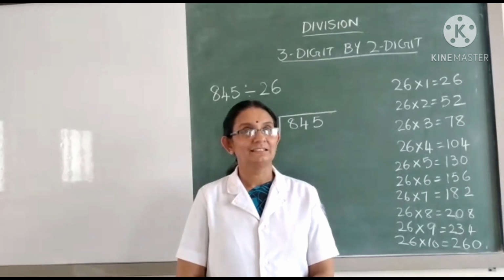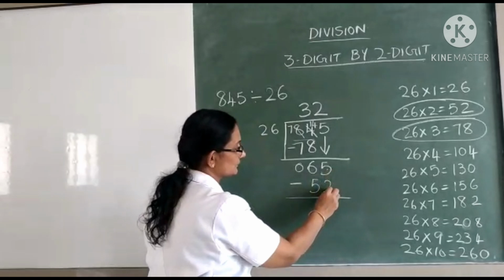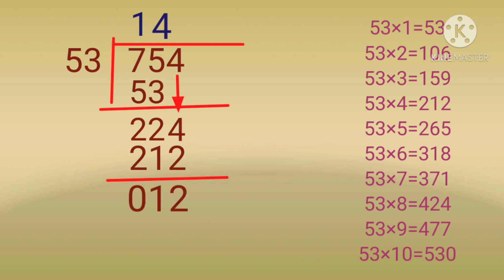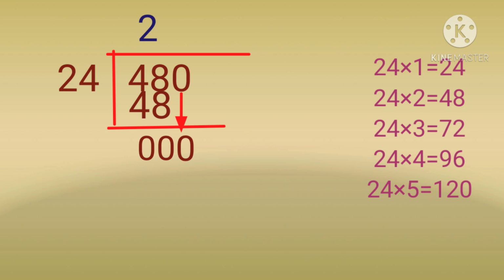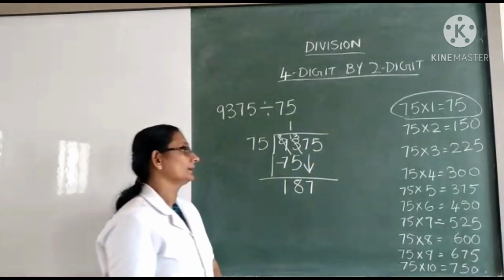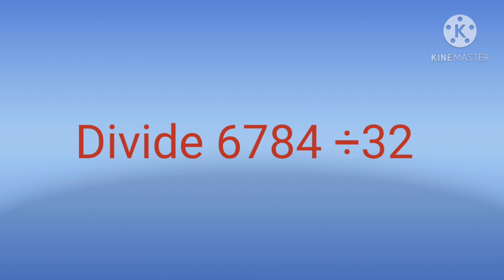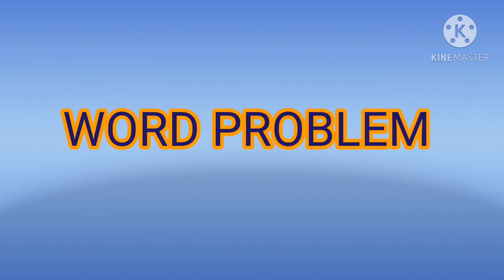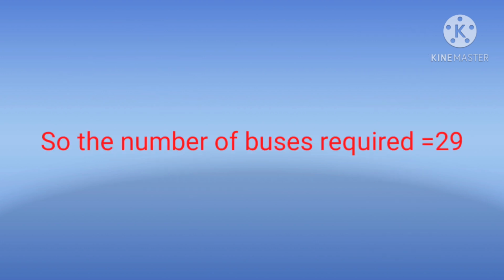class 4L-4Division (15/10/20)